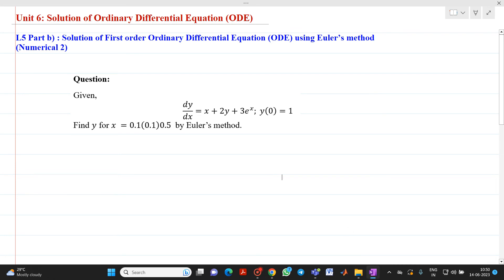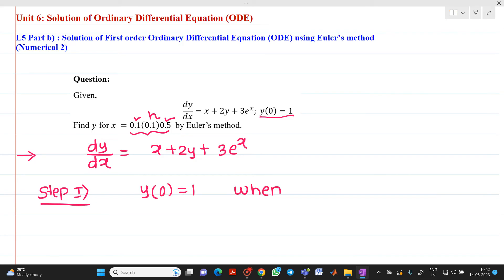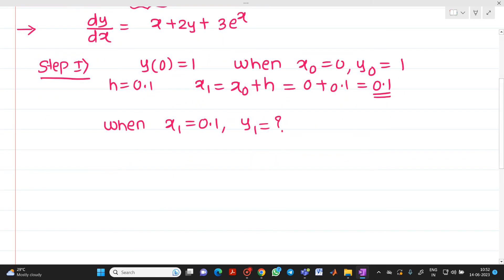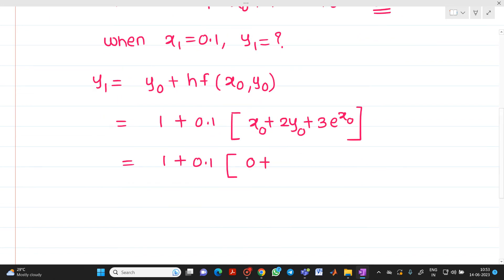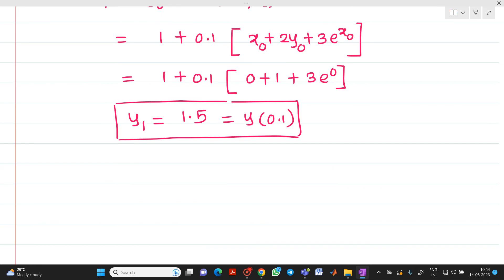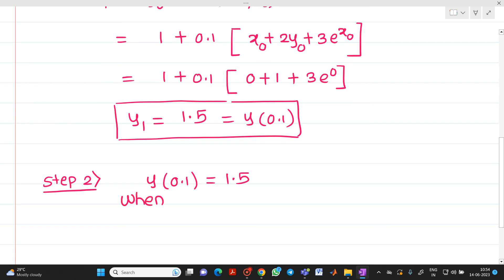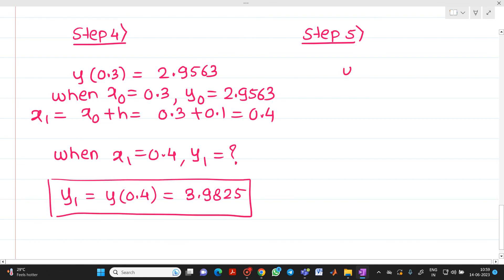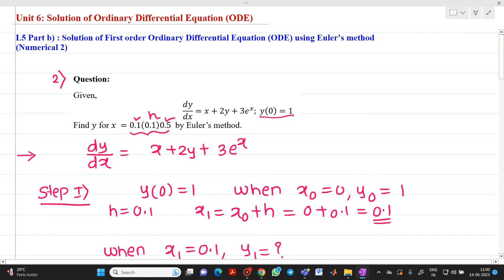L6 Solution of First order Ordinary Differential Equation ODE using Euler’s method Numerical 2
This video includes the numerical solution of Euler’s method